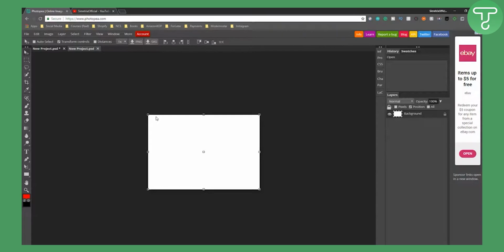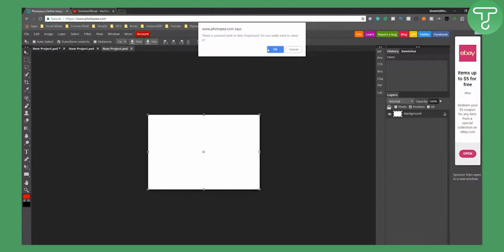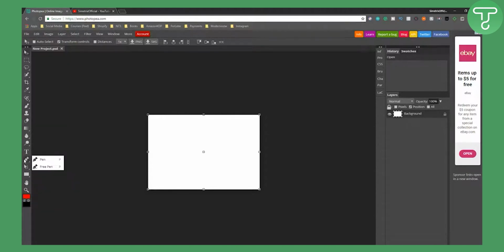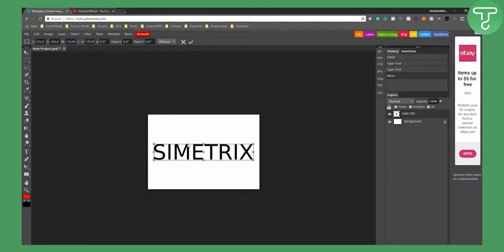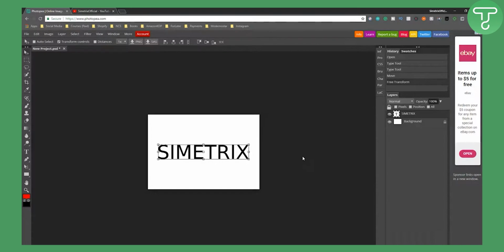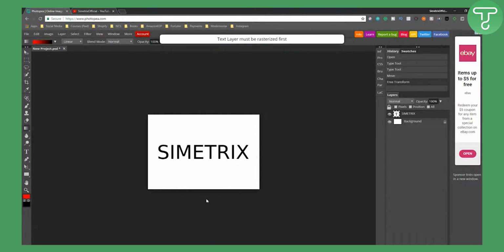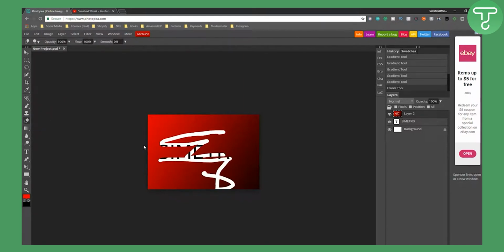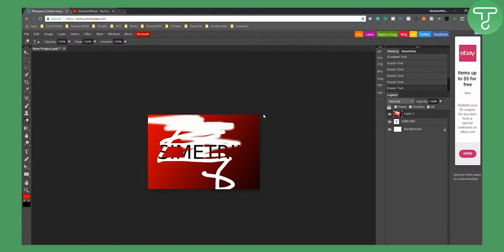Best Photoshop Alternatives In 2026 (Free Alternatives to Photoshop)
In this video, I will show you best photoshop alternatives in 2026 and some of the free alternatives to photoshop.